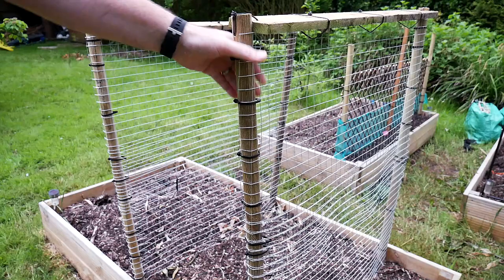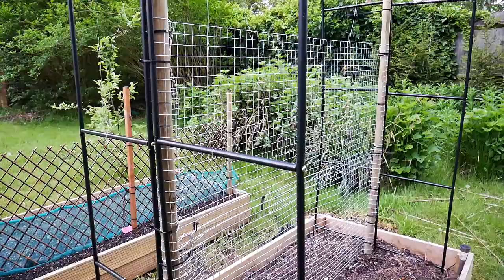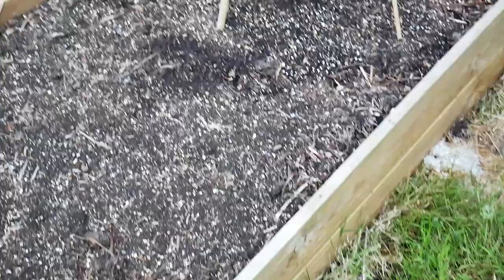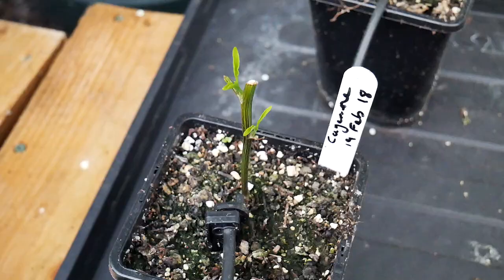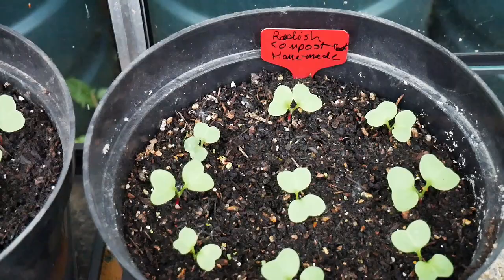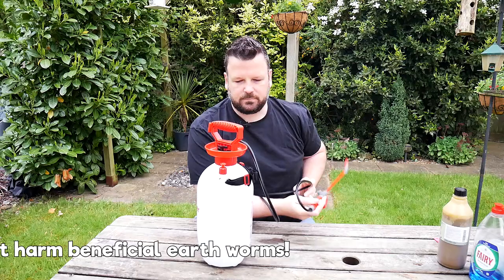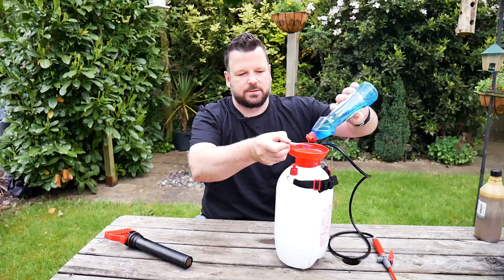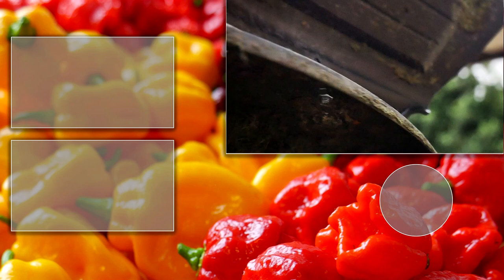Safe and easy pest control recipe and Cheap support for your squashes (2018.E08 Garden Updates)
In this episode I show you the supports I built for my squashes, I show you my recipe for keeping the pests under control (like aphids, mites and lily beetles), and I show you some of the results of my recent chilli plant topping.